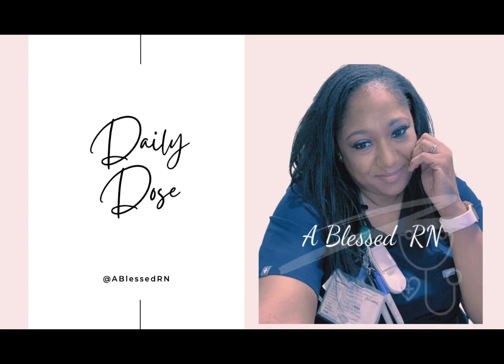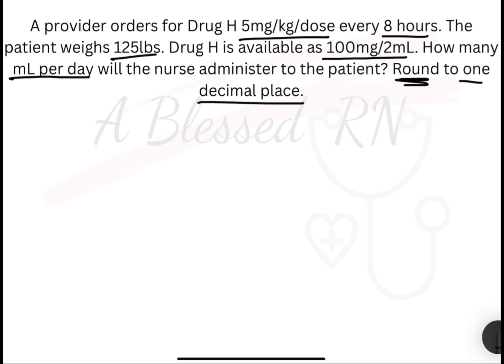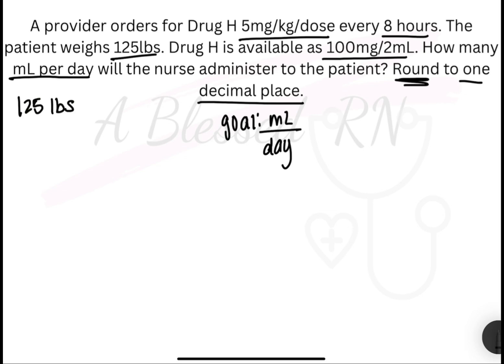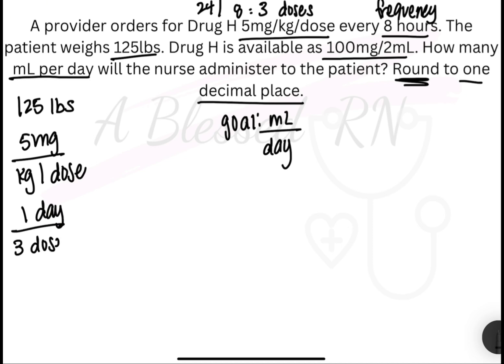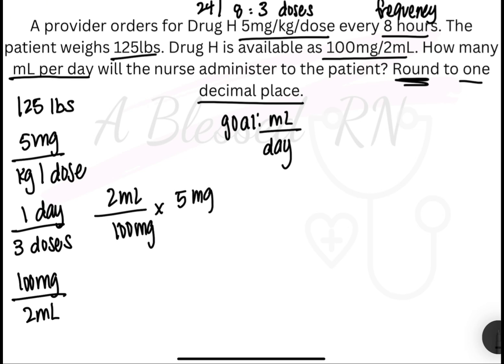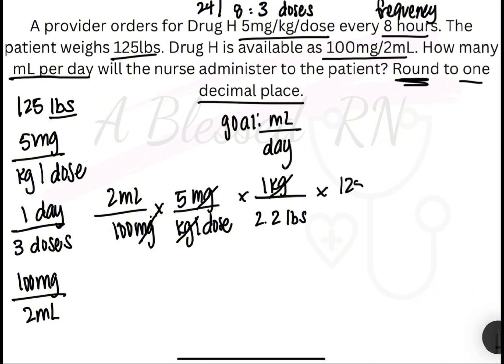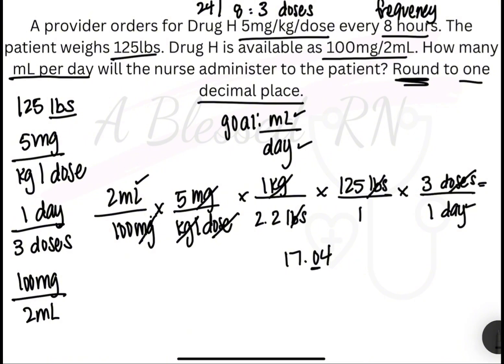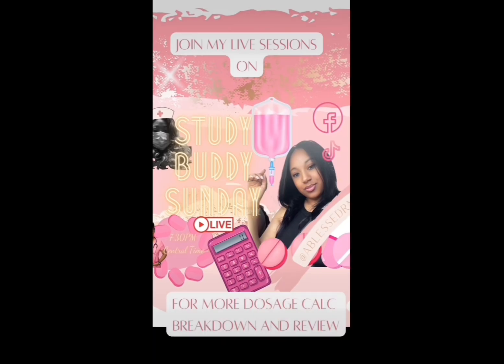Weight Based Problem: Day or Dose? (Dimensional Analysis)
No math over here, just puzzles. You can use your goal to help determine what information to use from the problem. Since the goal was asking us to find mL per day, we know we have to have a puzzle piece with day in it. If it were only asking the amount per dose, the frequency would be considered FLUFF! For more practice, join me my live sessions on Sunday and Wednesday nights. Can’t make it? Watch the replay the on my Youtube channel. Nurse Cee gets degrees, or at least past dosage calculations.